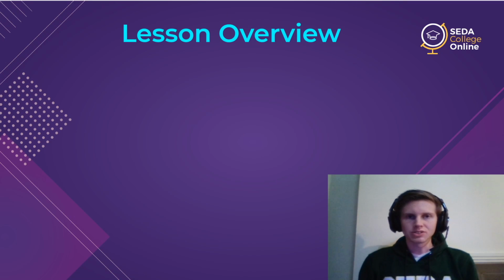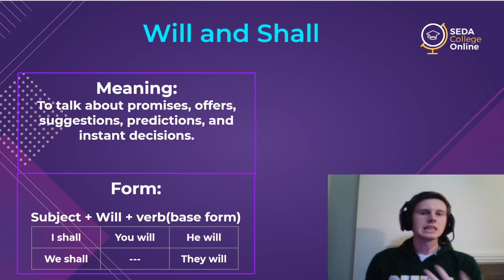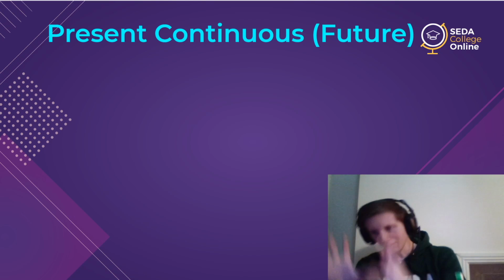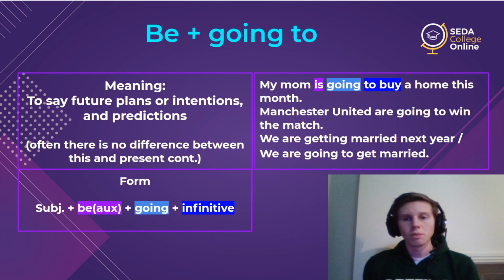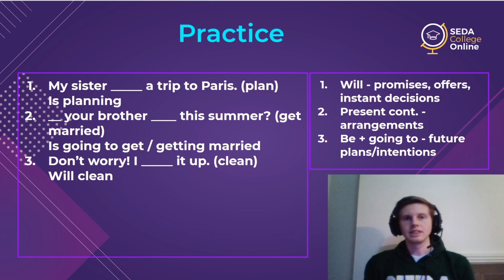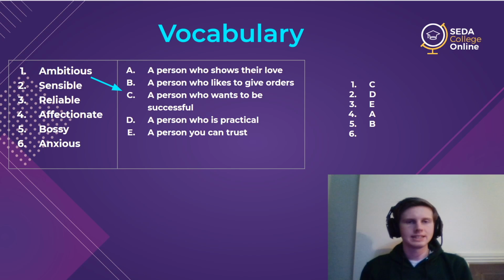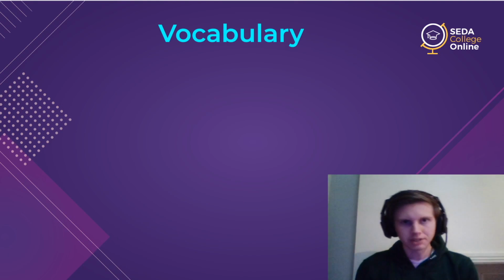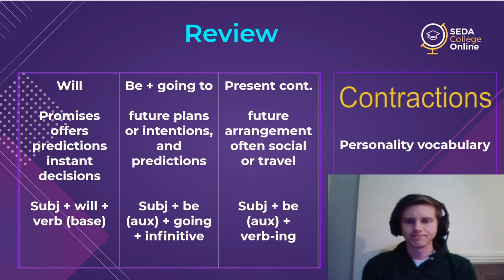SEDA College Live - Int 19/03